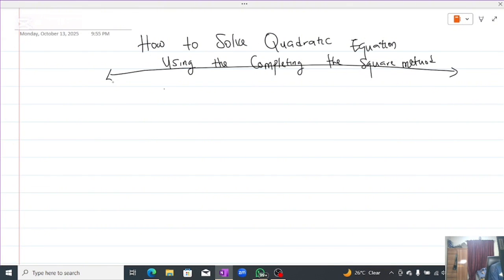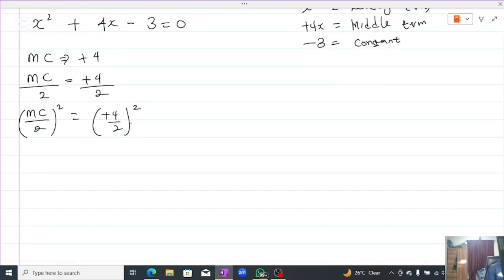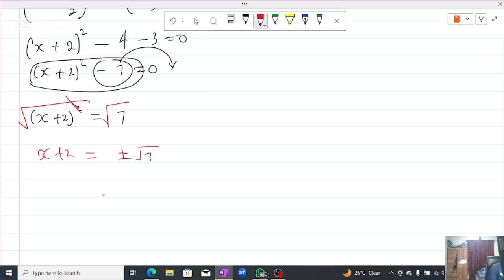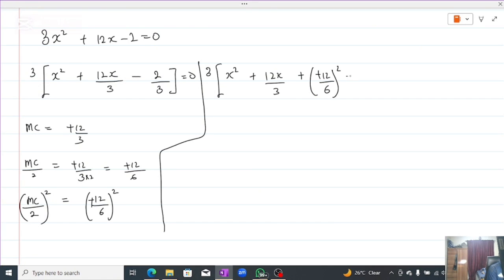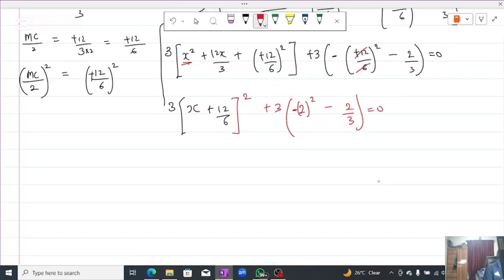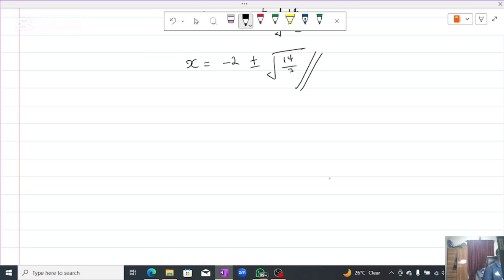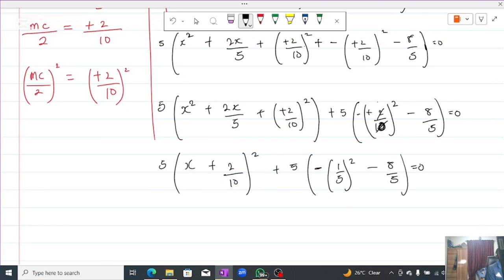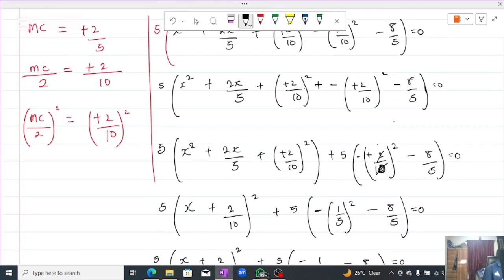Completing The Square Method of solving Quadratic Equations (completingsquare completingthesquare)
Struggling with quadratic equations? In this video, I’ll show you how to solve quadratic equations using the Completing the Square method — step by step and easy to understand! 💡

Whether you’re in Class 10, Class 11, Grade 9, or preparing for GCSE / IGCSE / A Level / DSE, this video will help you master completing the square and apply it confidently in exams.
👉 What you’ll learn:

How to complete the square for ( ax^2 + bx + c )

Easy tricks to simplify your quadratic equations

How completing the square helps derive the quadratic formula

By the end, you’ll be able to solve any quadratic equation using this method — quickly and accurately!

💬 Watch till the end for examples, shortcuts, and exam-style questions!